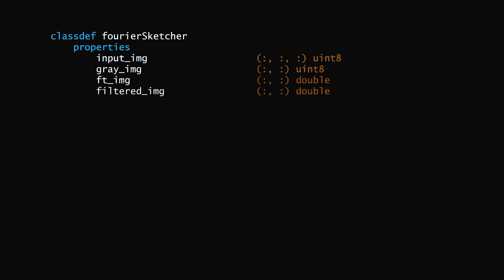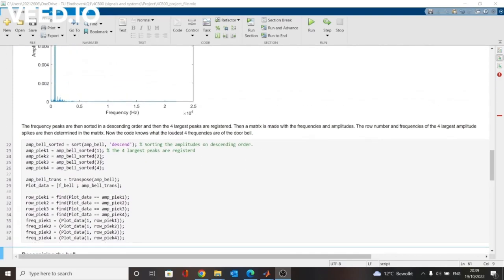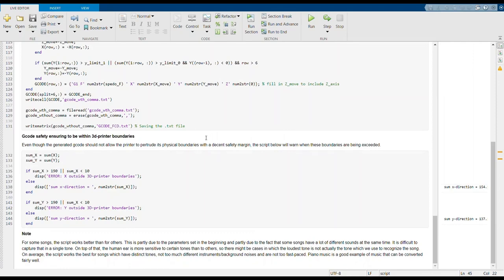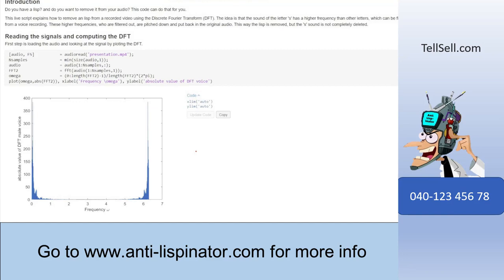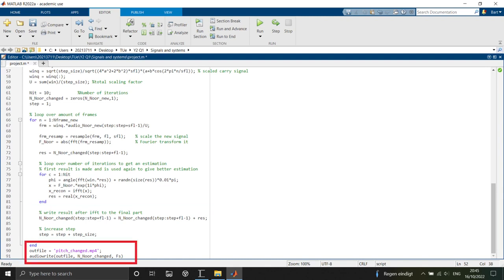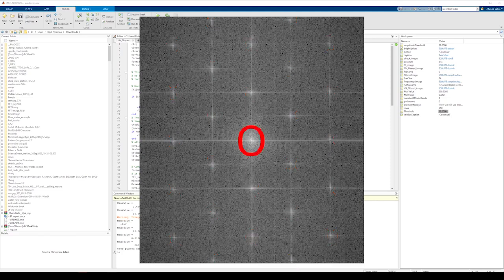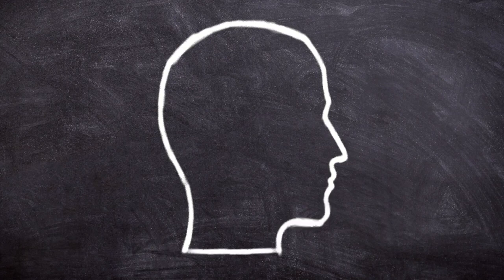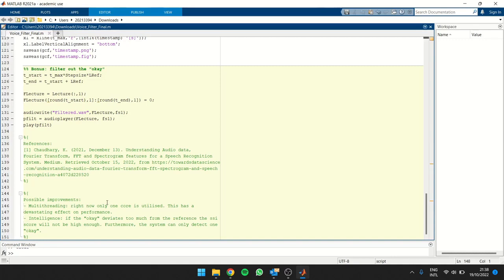Signals and systems 4CB00 2022 2023, 10 selected videos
Students of the 4CB00 Signals and Systems course at TU/Eindhoven are invited to do a project that shows the use of the Discrete Fourier Transform (DFT). This is a selection of 10 videos in 2022/2023.

0:05 Stylizing a picture
3:39 Identifying door ring
7:27 3D printer jukebox
11:28 Visualizing music
15:34 Anti Lispinator
17:46 Mission impossible
21:31 The Key Fourier A11
24:44 Removing artifacts from images
27:18 Art from wind
29:07 Detecting keywords in a lecture video